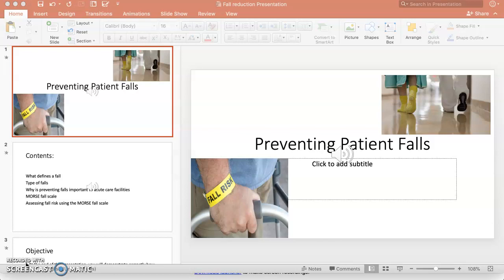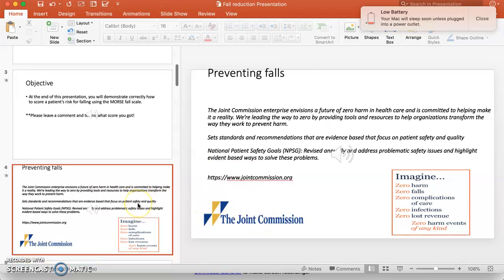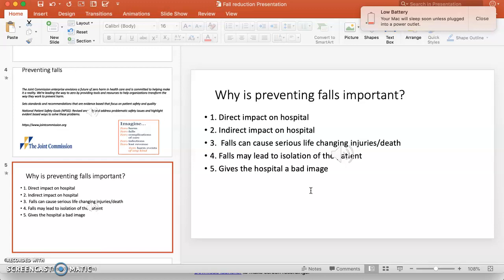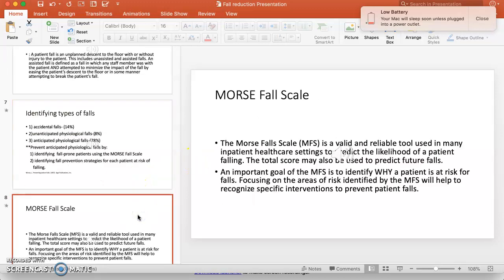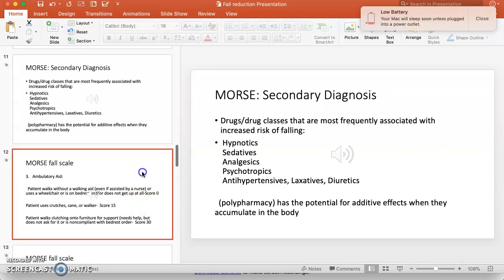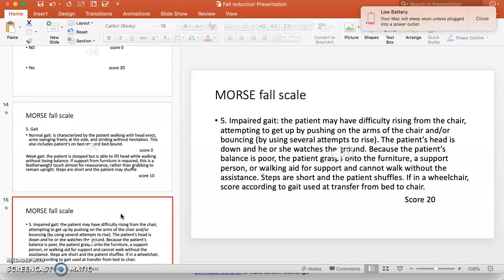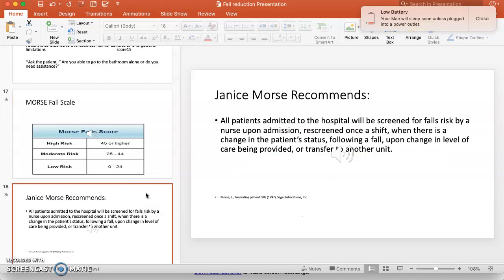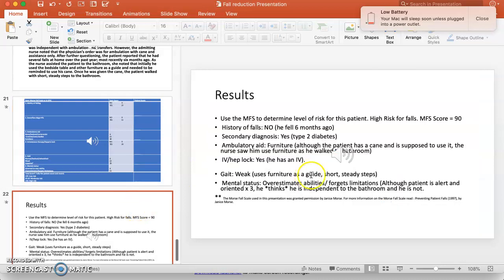Fall Reduction with the Morse Fall Scale